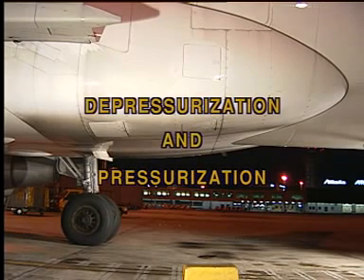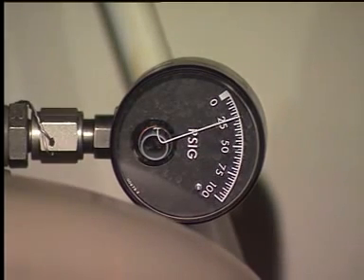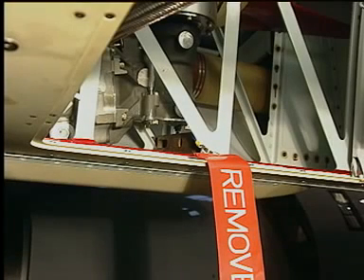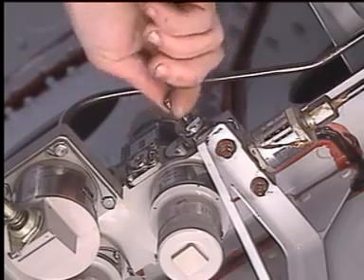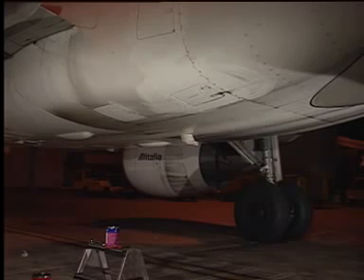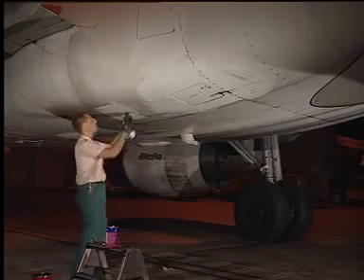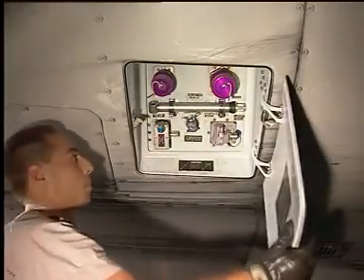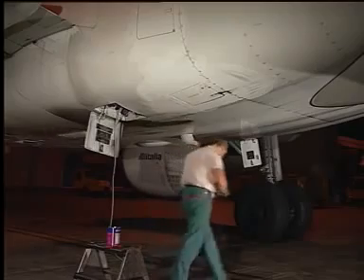Airbus A320 Hydraulic Reservoirs Depressurization & Pressurization